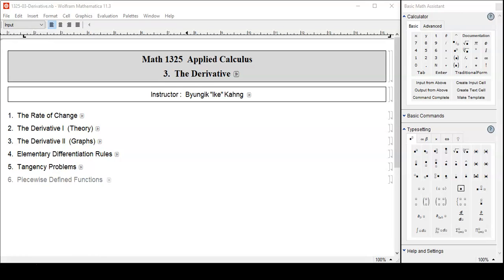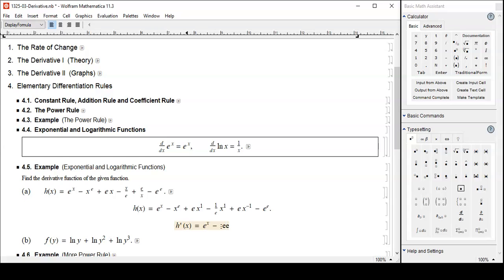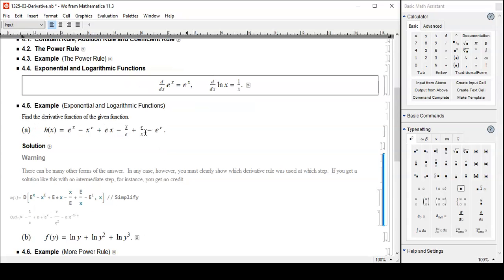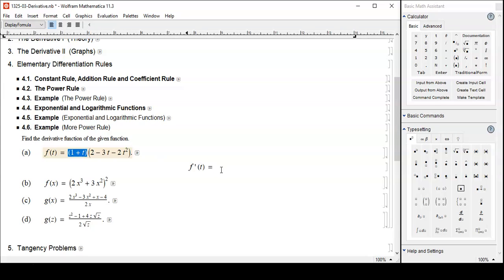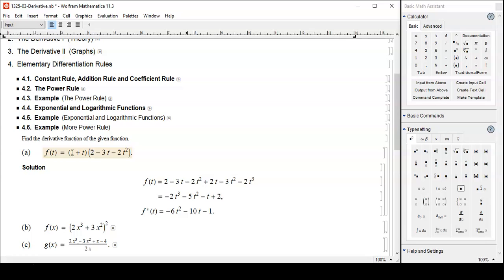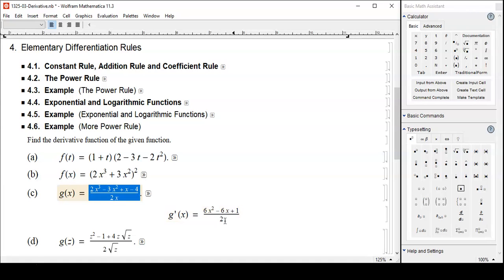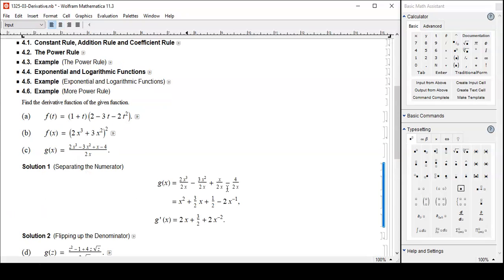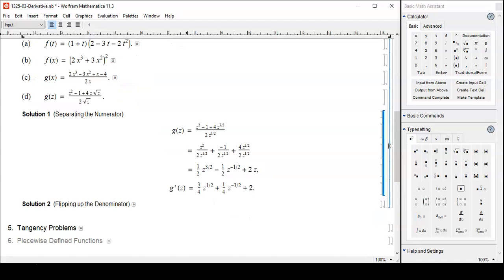1325-03-4B Elementary Differentiation II